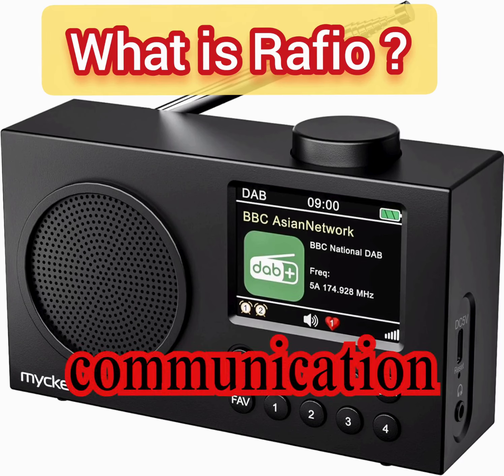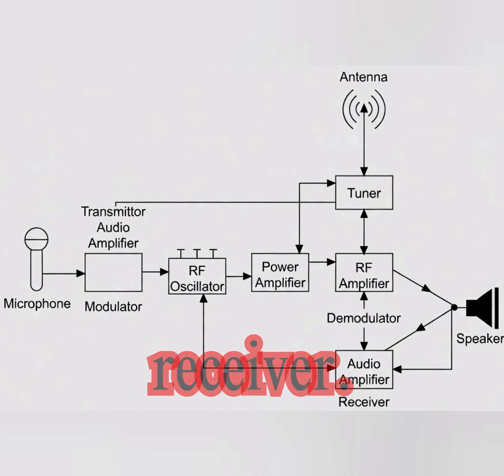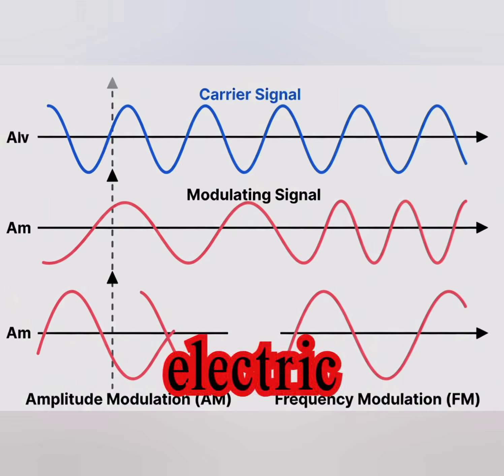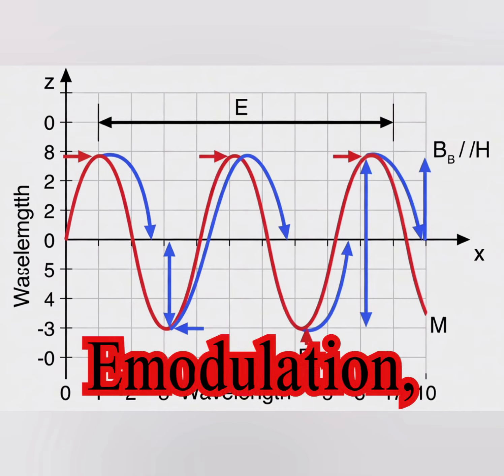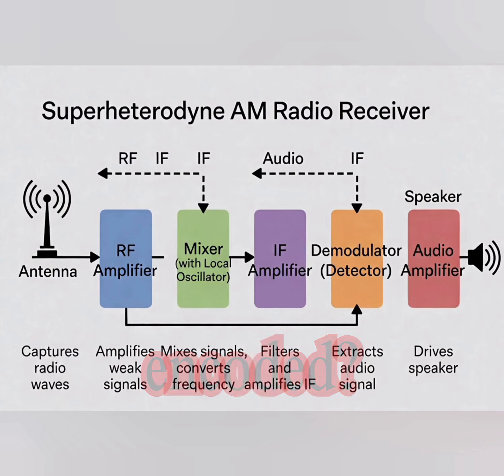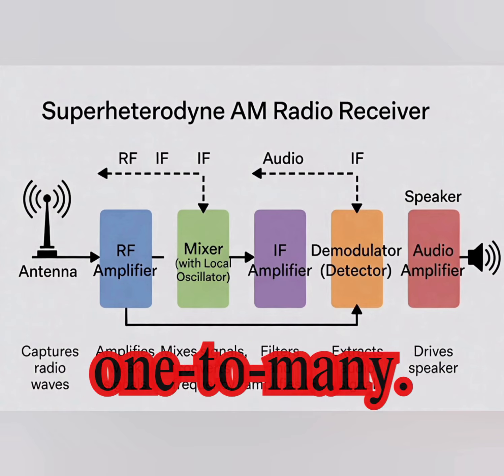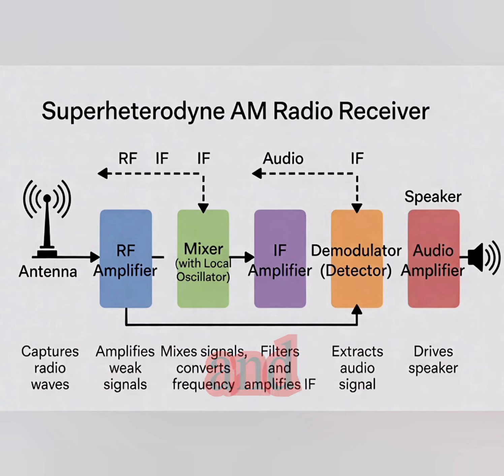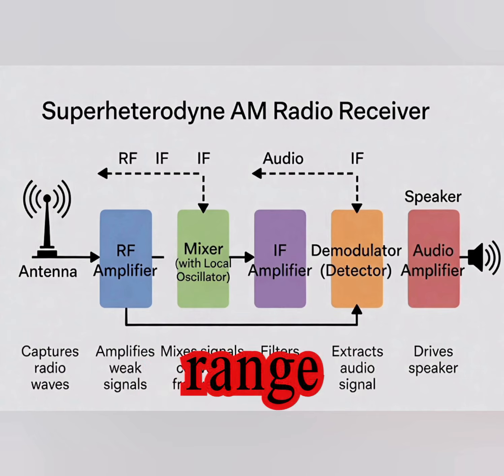12 May 2026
Radio is a wireless communication technology that transmits information (such as voice, music, or data) using radio waves , a type of electromagnetic radiation. It enables broadcasting (one-way, like AM/FM radio) and two-way communication (like walkie-talkies or mobile radios). Radio waves have frequencies from about 3 kHz to 300 GHz and travel at the speed of light.

Basic Working Principle
Radio communication involves three main stages:  generation/modulation at the transmitter,  propagation  through space, and demodulation at the receiver.

1. Transmitter Side
    A microphone or data source converts information into an electrical audio/baseband signal.
This signal modulates a high-frequency carrier wave generated by an oscillator.
The modulated signal is amplified and fed to an antenna, which radiates it as electromagnetic (radio) waves.

2. Propagation
Radio waves are electromagnetic waves with oscillating electric and magnetic fields perpendicular to each other and to the direction of travel. They propagate through air, vacuum, or other media (with varying attenuation).

3. Receiver Side
The receiving antenna captures the weak radio waves, inducing a small electrical signal.
The receiver tunes to the desired frequency, amplifies the signal, demodulates it (extracts the original audio/data), and outputs it via a speaker or processor.

Key Concept: Modulation
A pure carrier wave carries no information. Modulation encodes the signal onto it:
Amplitude Modulation (AM): Varies the amplitude (strength) of the carrier while keeping frequency constant. Simpler but more susceptible to noise/static.
- **Frequency Modulation (FM)**: Varies the frequency of the carrier while keeping amplitude constant. Better sound quality and noise rejection.